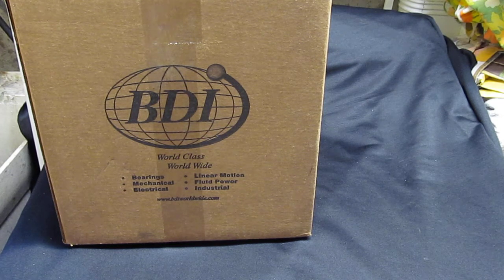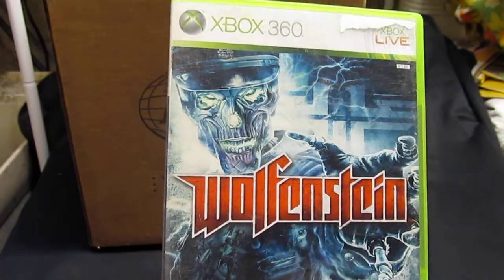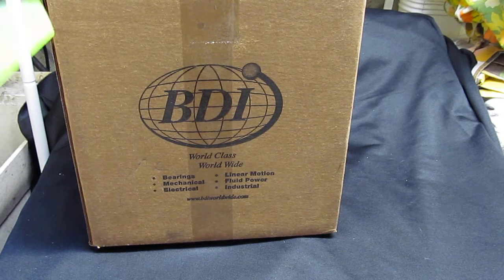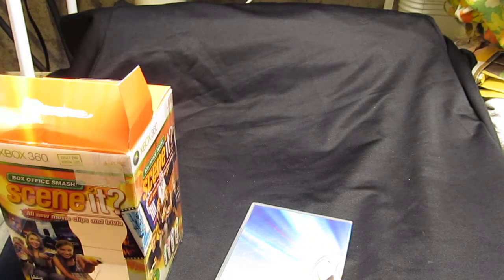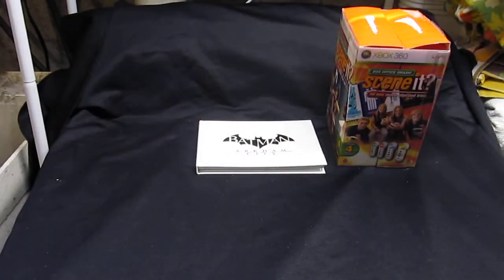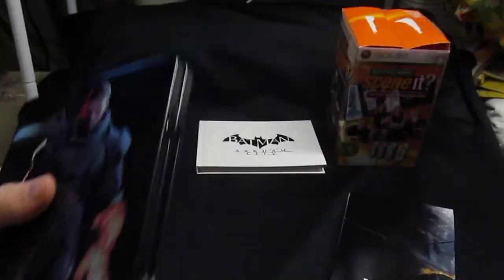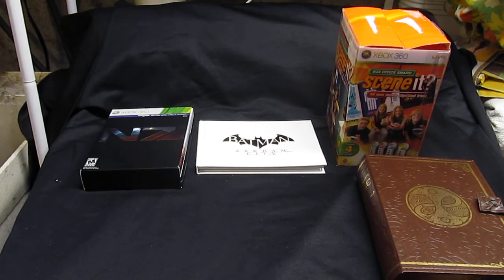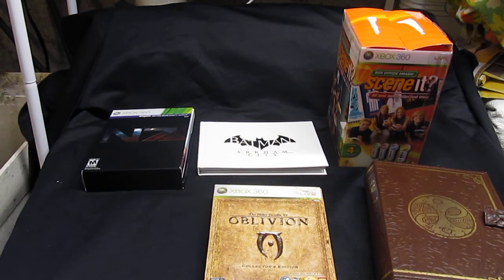Cobra's "On The Web" Episode 2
Ebay and Craigslist purchases